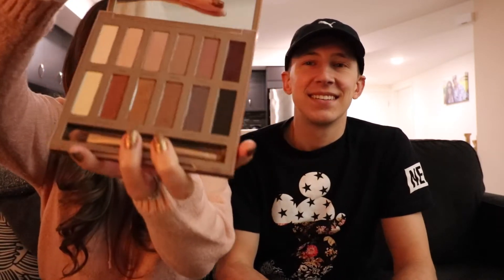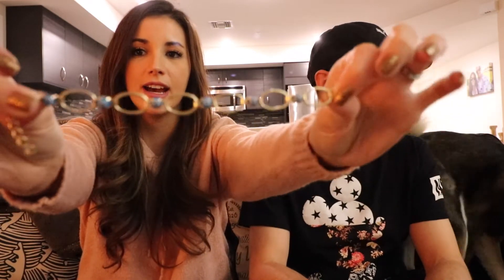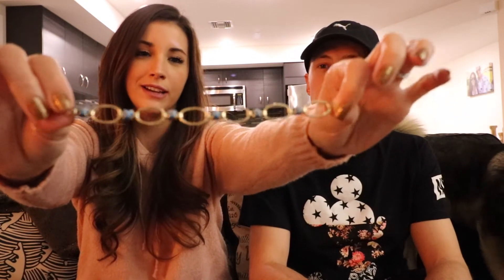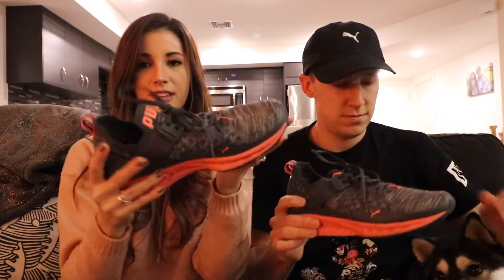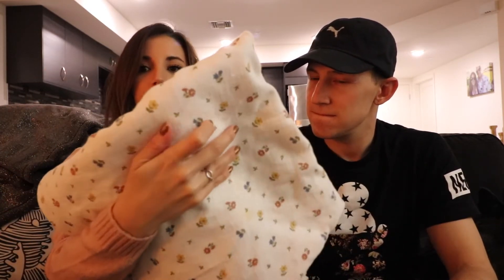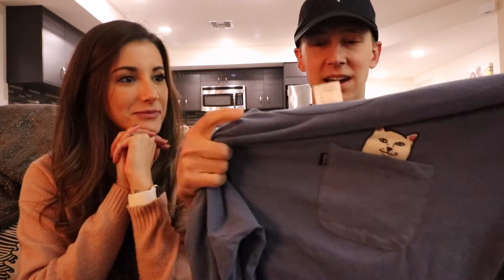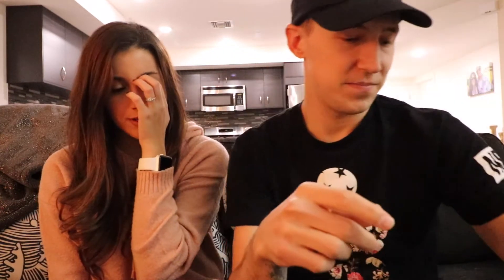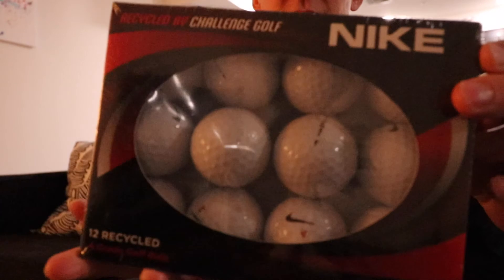WHAT WE GOT FOR CHRISTMAS 2017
FIND US ON SNAP CHAT
Jonathan’s Snapchat: GOLDENTITLE365
Stefy’s Snapchat: STEFYXOXO